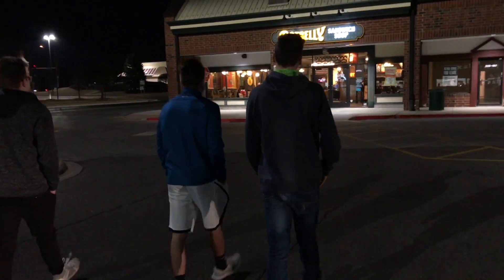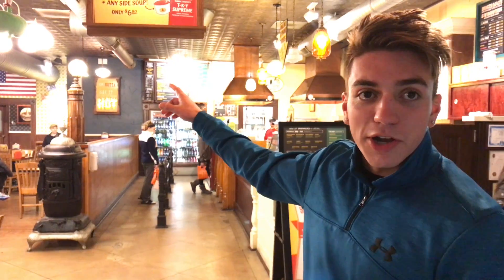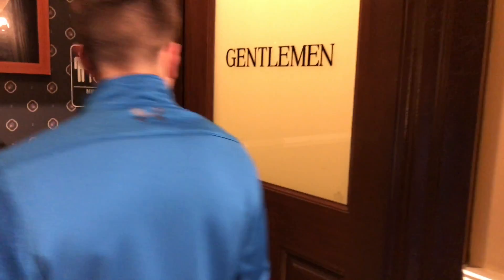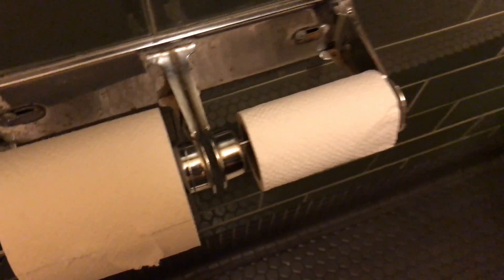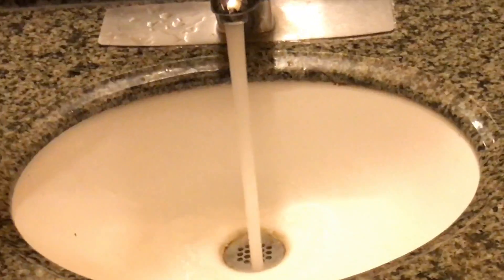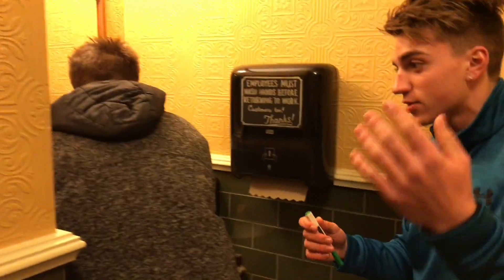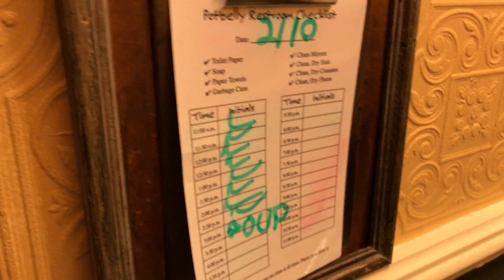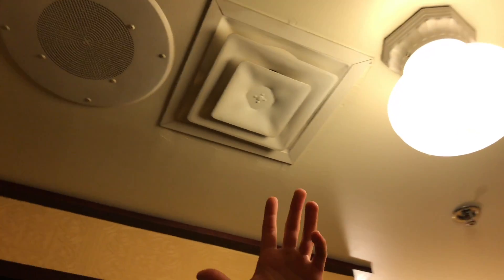POTBELLY BATHROOM REVIEW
We are TheToiletBoys, and our mission is to educate you about which public bathrooms are worth your poop.
Background music is not mine